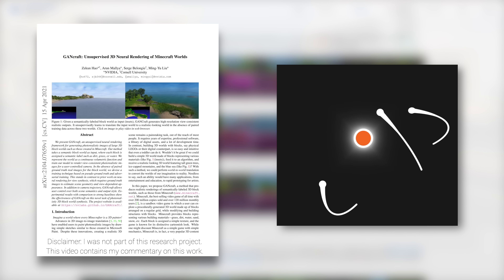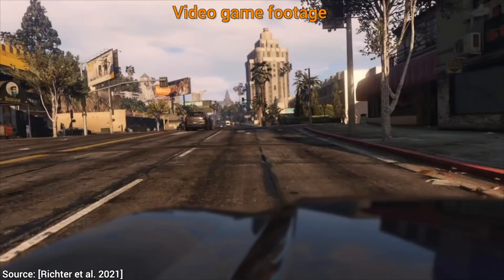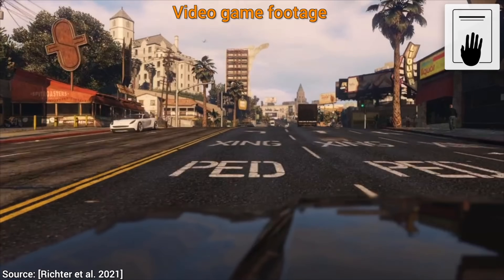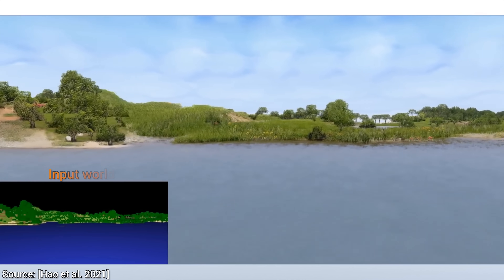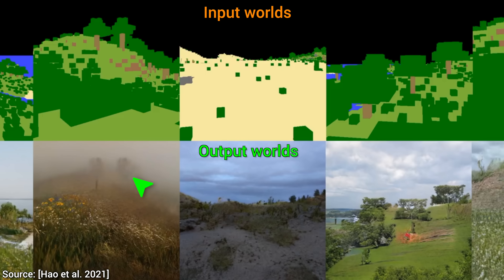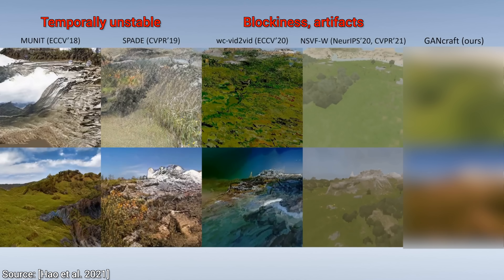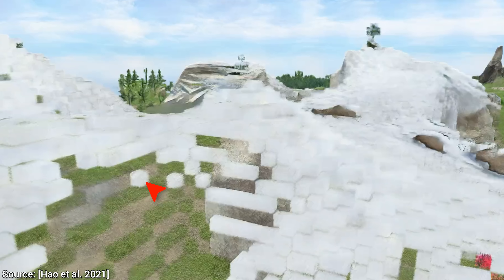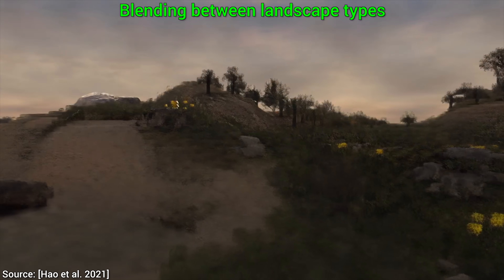NVIDIA’s Minecraft AI: Feels Like Magic! 🌴 …Also, 1 Million Subs! 🥳